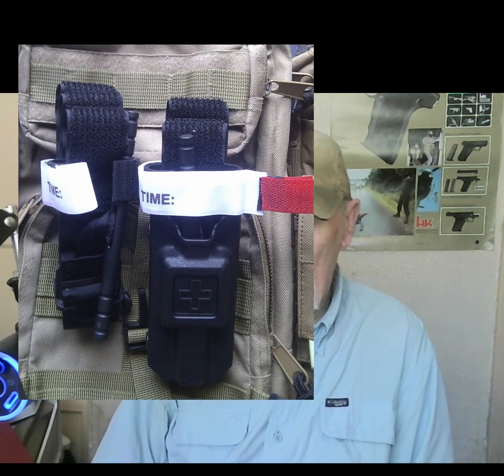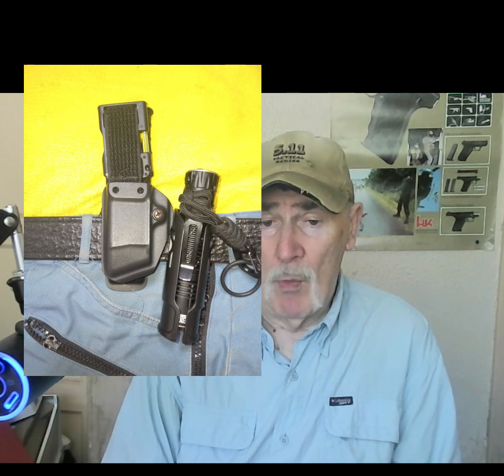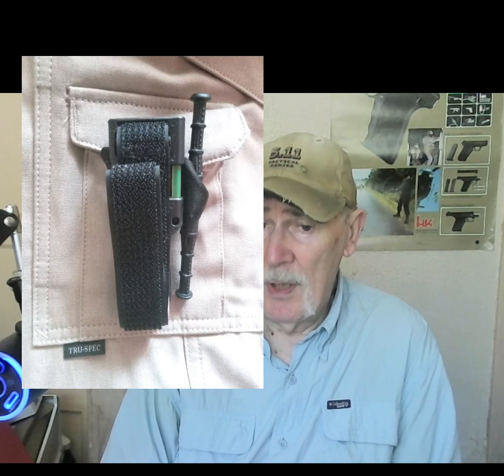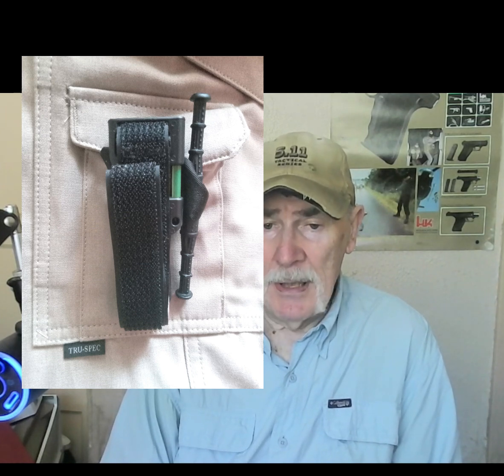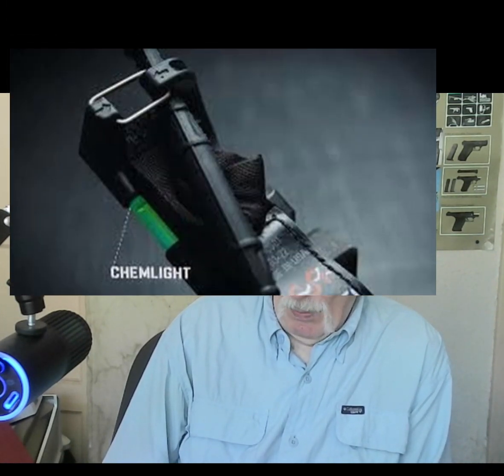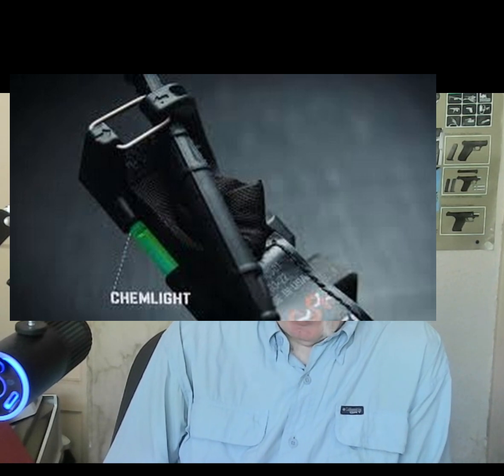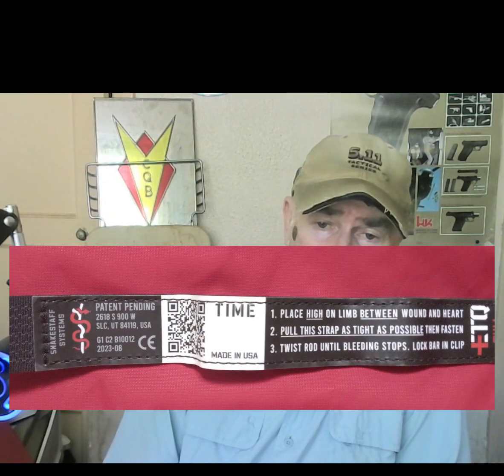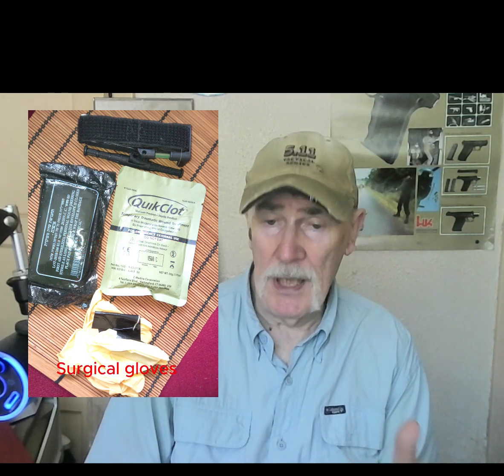Otacle Keychain Multitool review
Otacle P1 micro-tool
Combatives Community Forum:
My book
Liverpool Gutterfighters train at:
 Martial Arts Centre, 2 Utting Avenue, L11 1DQ.Every Wednesday starting 8pm.